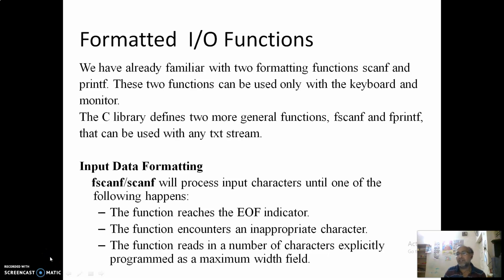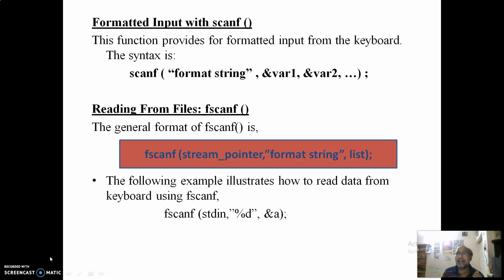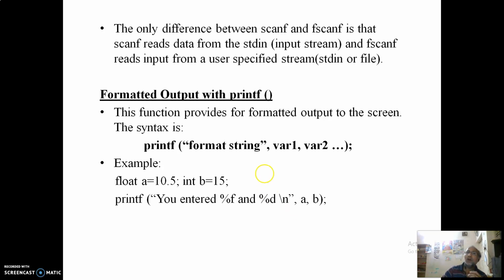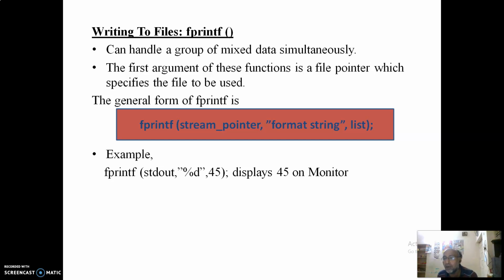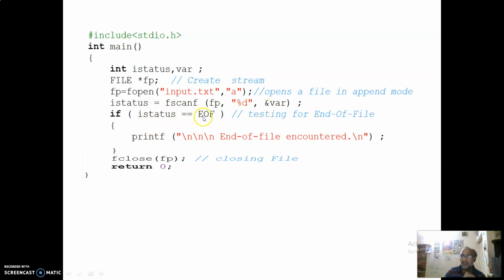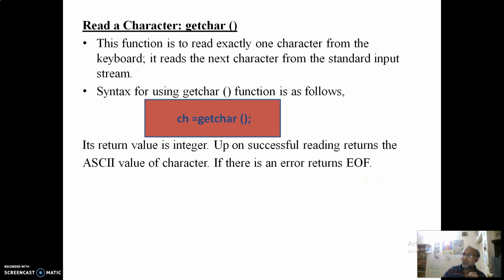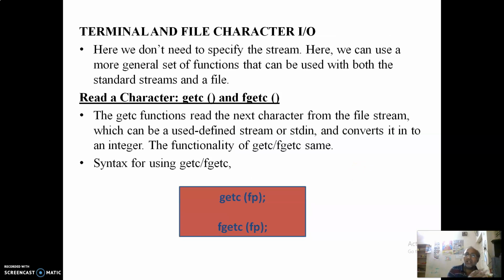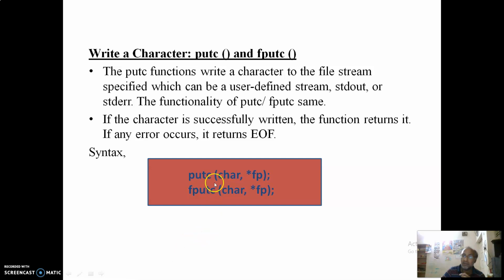Topic 3 Formatted and character IO